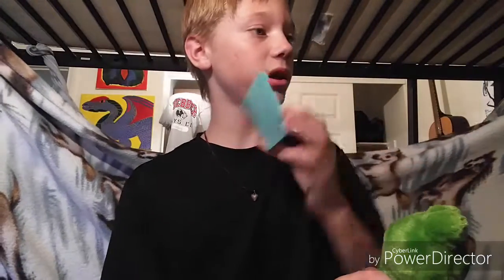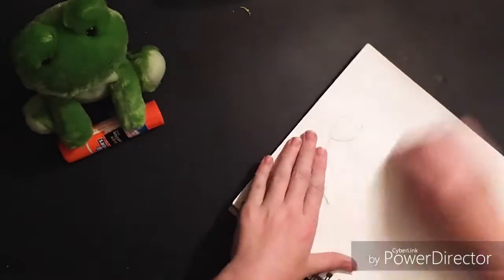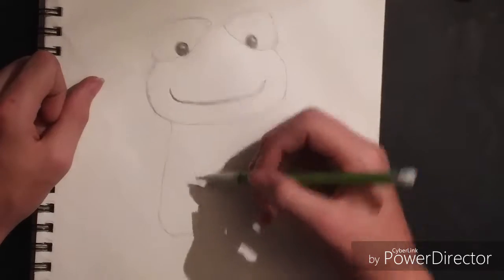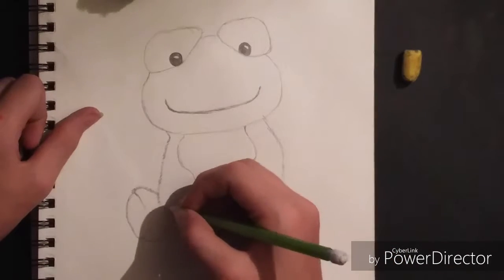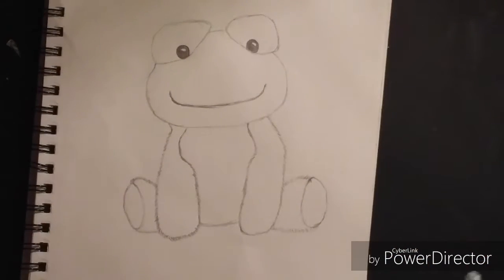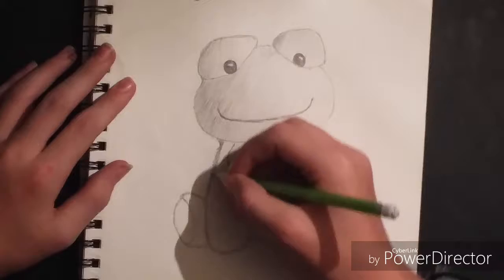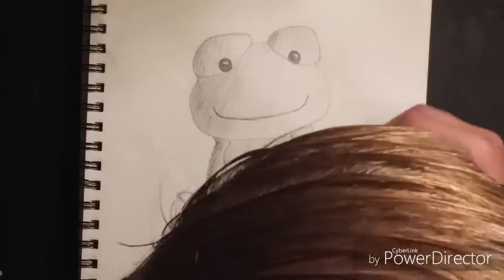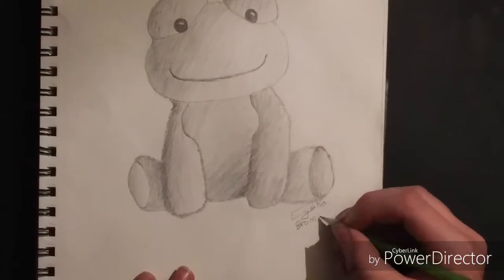Drawing With Ely - Episode 1